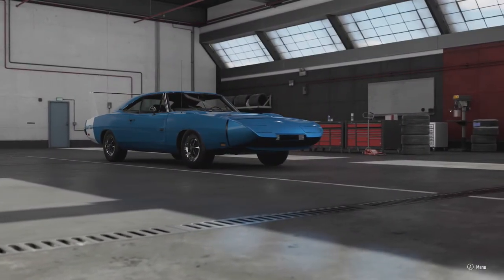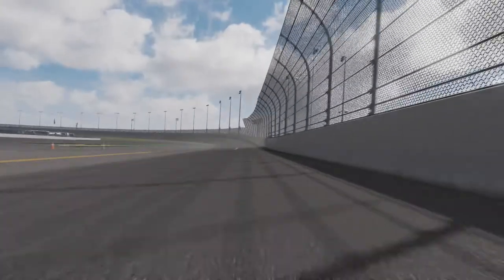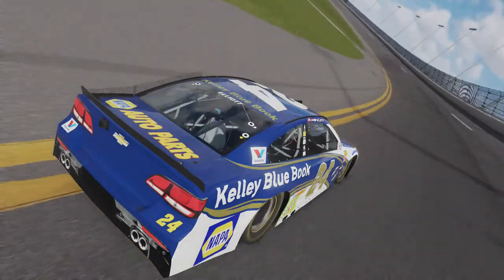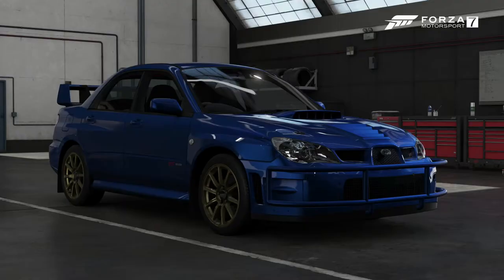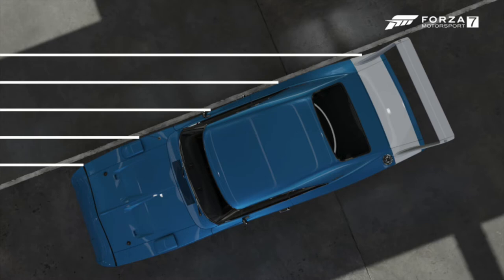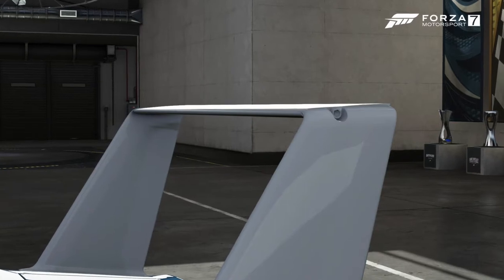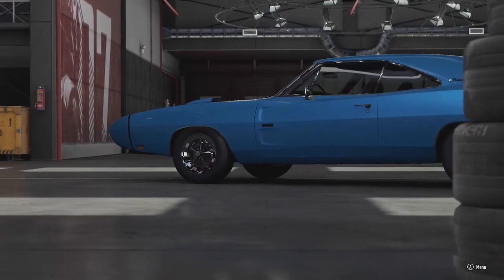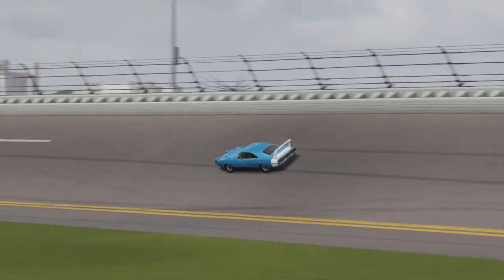The Daytona Wing Explained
Today I go over exactly what the advantage to the wing was on the Daytona.